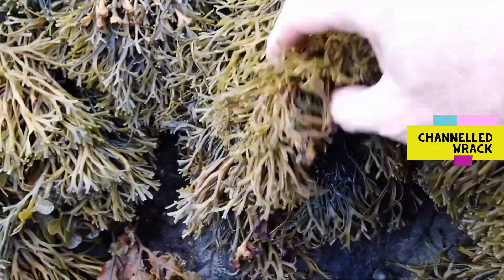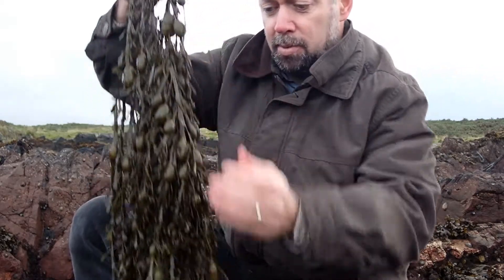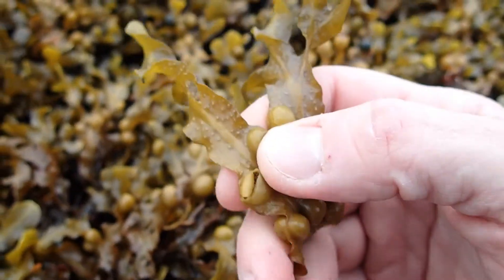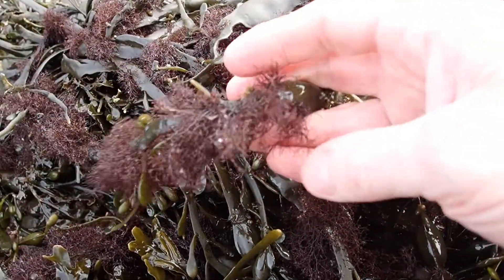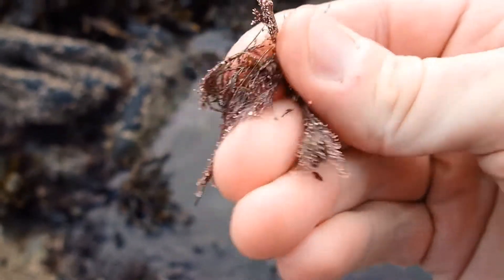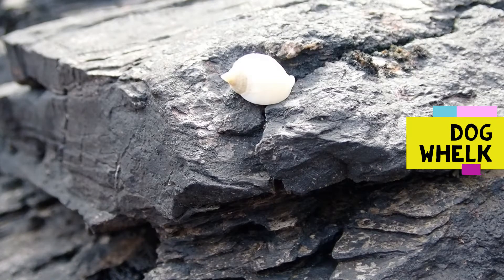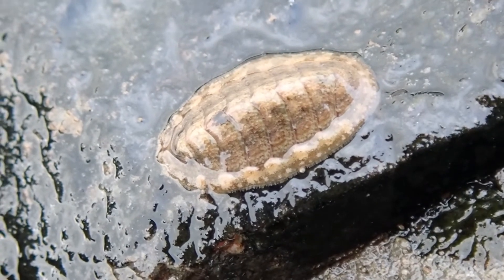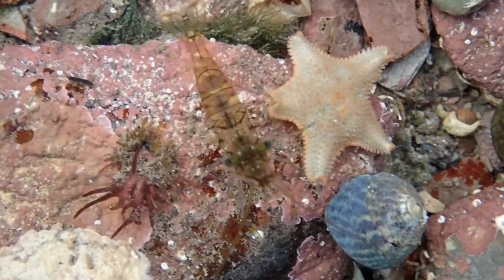Virtual Rock Pooling session with Biodiversity Ireland’s Dave Wall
Join expert marine biologist Dave Wall from National Biodiversity Centre on a Virtual Rocky Shore Safari to encounter some of the common species found on Ireland’s Rocky Shores.

This is a free, online virtual experience